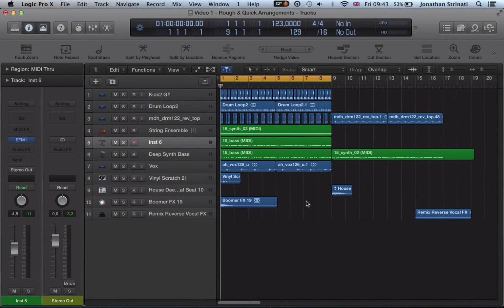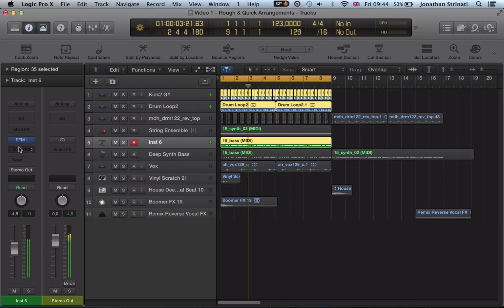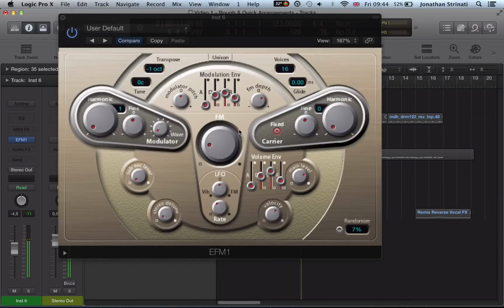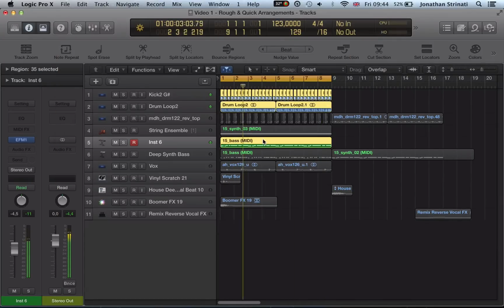Arrangement and Sequencing Techniques in Logic Pro X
Course includes 18 videos. Information below:

Video 1 - Intro
In this video we discuss ways to approach an arrangement and some tips for having a fresh perspective on our music before we come to the arrangement stage.

Video 2 - Arrangement Prep
In this video we discuss some preparation techniques you can use to make sequencing your tracks a more fluid process.

Video 3 - Creating a Rough Arrangement Sketch and Note Making
In this video we look at methods for creating a very quick and rough 'sketch' of our arrangement. To avoid getting too bogged down with intricate edits at this early stage of the process we also go over how useful note making is in this instance, and how we can use this along with Logics 'Alternatives' feature.

Video 4 - Separate By Note Pitch
A very quick but useful shortcut for arranging blocks of MIDI parts, especially when dragged over from Ultrabeat or another drum machine, is 'Separate By Note Pitch'. In this video we go over how to apply this technique to help speed up sequencing MIDI parts.

Video 5 - Organising Arrangements
A neat and organised arrangement and project can really help with workflow, especially when re-visiting an arrangement you've not seen for a couple of days or when sharing projects with another collaborator. In this video we go over some tips and techniques for making arrangements neat and organised.

Video 6 - Creating an Arrangement Track
New in Logic Pro X is something called Arrangement Tracks, we go how to use this feature in this video.

Video 7 - Copying an Arrangement Structure
In this video we look at how we can use another track from which to create the basis and structure for our arrangement, this technique can breath life and inspiration for those times when you are unsure where to begin with the sequencing process.

Video 8 - Arrangement Navigation and Using Locators
Being able to navigate your projects efficiently, and the shortcuts associated with doing this, can really speed up arranging and editing, we go over such techniques and key commands in this video.

Video 9 - Tools for Editing Arrangements
In this video we take a look at some ways we can edit, preview and tweak pre-existing arrangements.

Video 10 - Working The Intro
In this video we look at some techniques for making our intro's engaging. Something that's essential if we are to grab the attention of listeners from the first beat.

Video 11 - Sublte, Simple & Effective Fill Techniques
In this video we take a look at some tips for simple but effective fill and transition effects.

Video 12 - Longer Loop Sections and Odd Loop Percussion Parts
In this video we discuss ways to create longer loop sections, something that can lead to a more straightforward arrangement process. We also look at the power of creating odd loop percussion parts.

Video 13 - The Sustained Pad Technique
In this video we look at how we can create a sustained pad using the Alchemy synth, and use it to fill out a section of our track, adding suspense and creating a subtle bed of sound.

Video 14 - FX Send Automation
In this video we look at automating Logics bus send FX to create powerful transitions.

Video 15 - MIDI Controller Assignments for Live Automation
In this video we look at how to set up Automation Quick Access in Logic Pro X, in order to record automation live.

Video 16 - Working Transitions
In this video we look at some more techniques for creating transition effects as a way of introducing something into an arrangement or in order to drop a sound momentarily from an arrangement. In particular we look at creating our own reverse reverb and delay freeze effects.

Video 17 - Recording Arrangements Live
In this video we look at a technique for recording the output of our tracks in real time as audio, enabling us to create and record a live arrangement.

Video 18 - Final Workflow Tips
In this final video we go over some final tips for improving your workflow when it comes to arranging and sequencing your tracks.